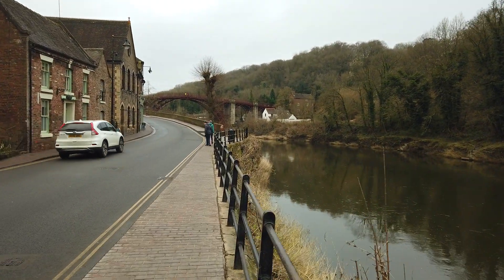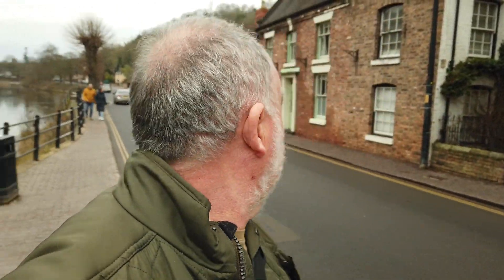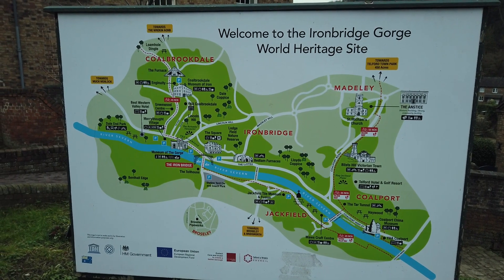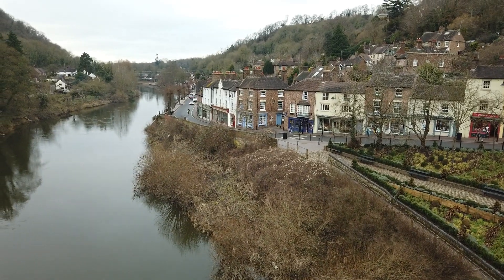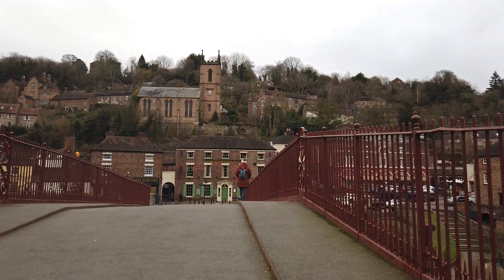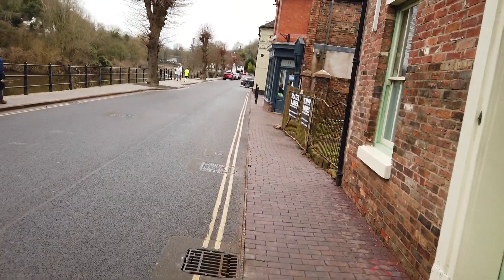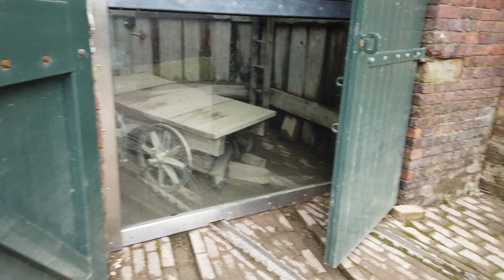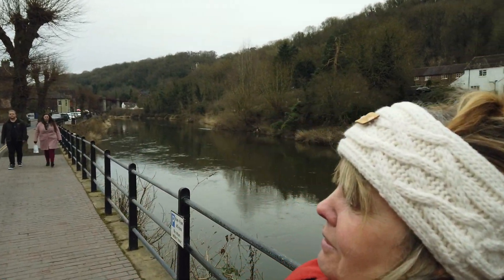Historic IRONBRIDGE in Shropshire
We include all things to do with caravans and the great outdoors. Join us as we tour the UK and Europe in our new Elddis Chatsworth 550 caravan. We offer advice, tips and tricks, review campsites and associated products or services. We also make videos about other trips we take with or without the caravan.

Camera Equipment:-
Osmo Pocket